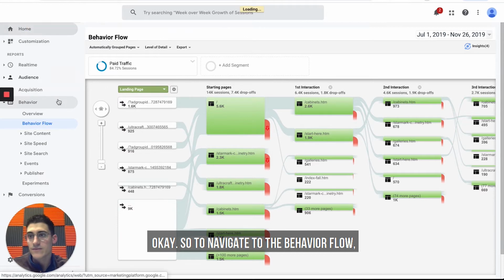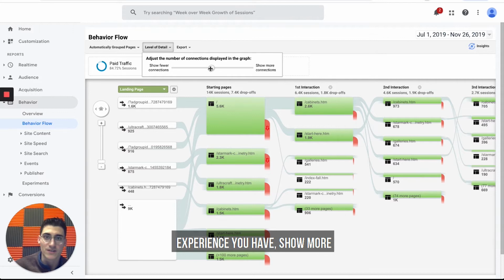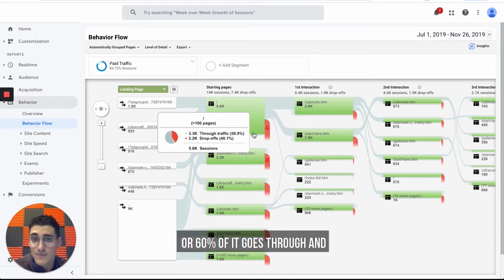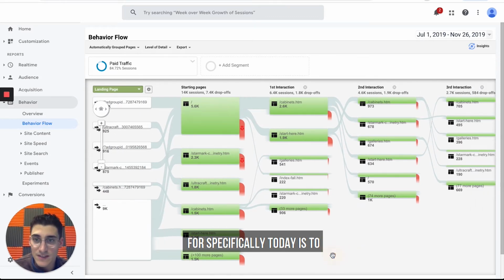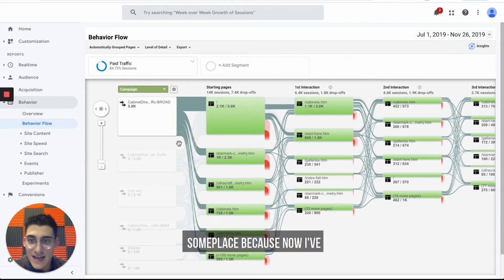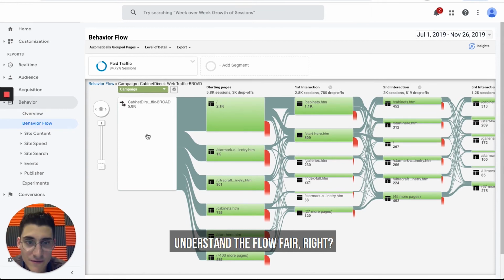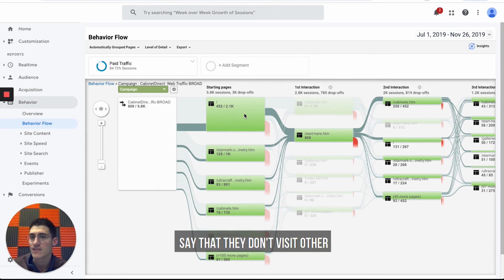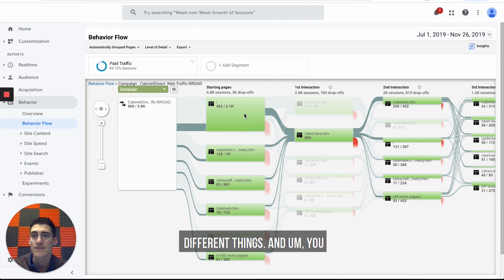How to Use Behavior Flow Tool | Google Analytics Tutorial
In this episode of our Google Analytics tutorial series, Dean of Mission Disrupt discusses how to use the behavioral flow tool in google analytics to identify trends and pain points that can help increase goal conversion for your website or app.

Mission Disrupt is a digital marketing agency that is reinventing how companies drive increased growth with an Impact based approach to paid media & user experience strategies. Using our impact approach we pride ourselves on the ability to create digital strategies that focus on our client’s bottom line, while clearly measuring the results.

We help companies "Navigate This Digital Era" by assisting them with:
• Google Ads
• UX/UI Website Design
• Web Development
• eCommerce Development
• Paid Media Planning & Buying

Verticals We Serve:
• eCommerce
• Retail
• Health & Wellness
• Financial Services
• Home Services